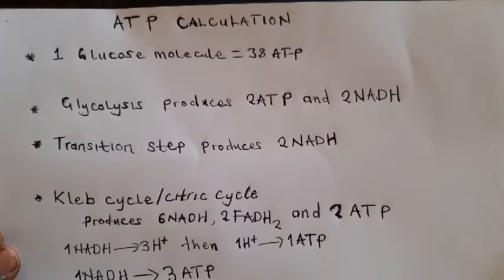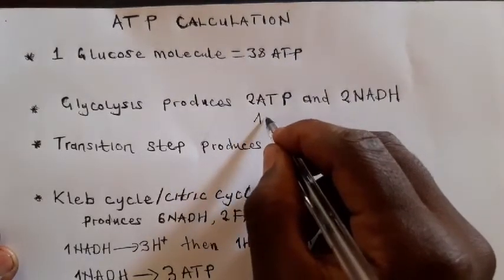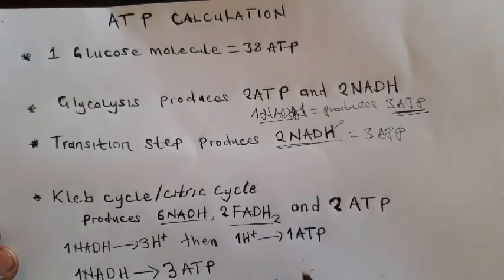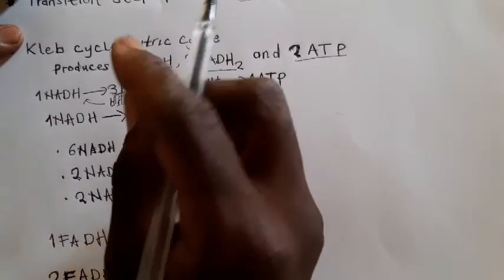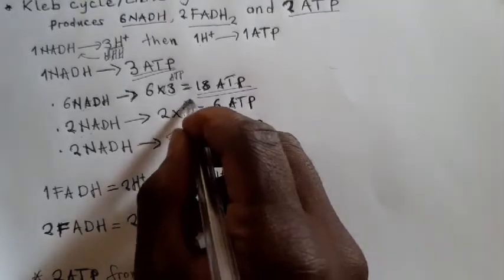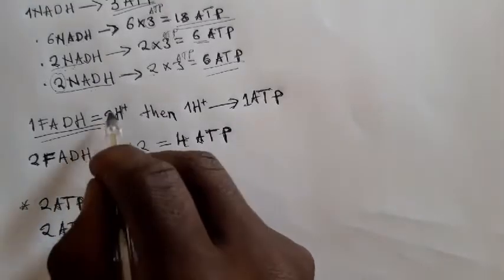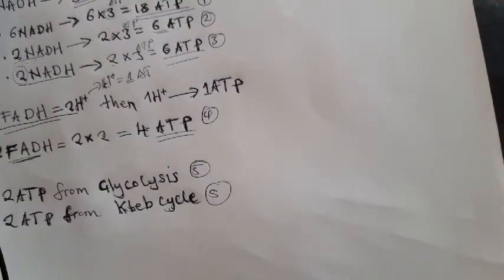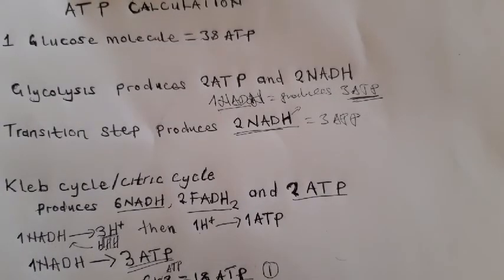How 38 ATP molecules are produced from 1 Glucose molecule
This focuses on tow to calculate the number of ATP produced from one glucose molecule.